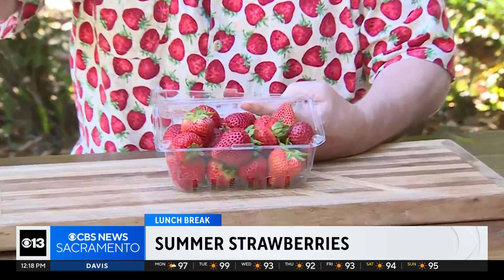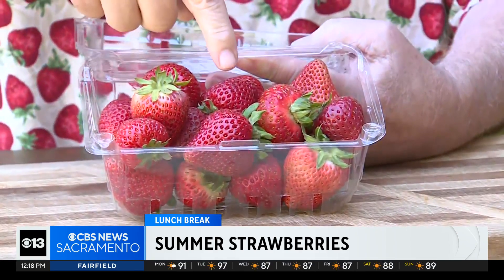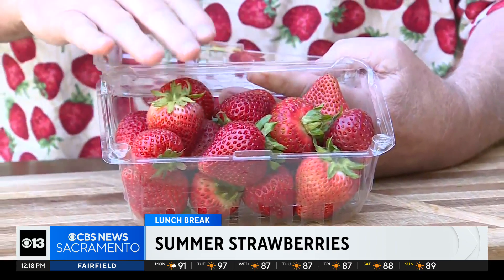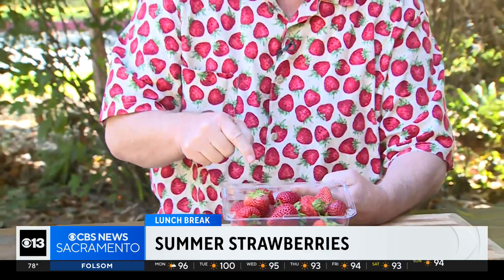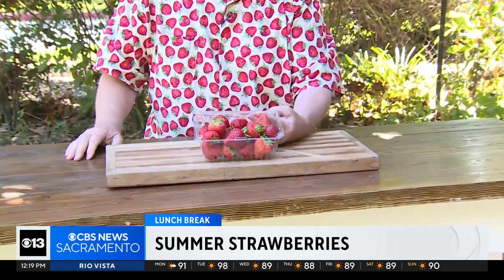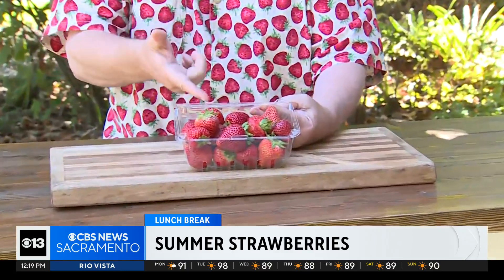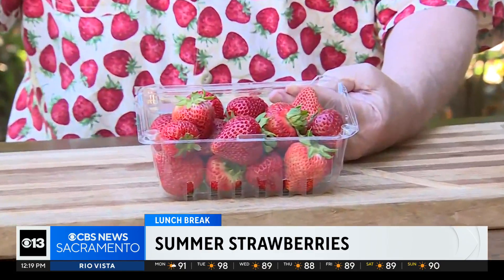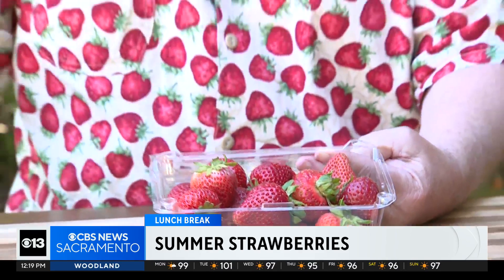Lunch Break: Summer strawberries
Produce man Michael Marks talks about summer strawberries.